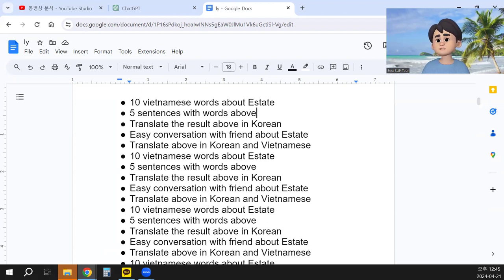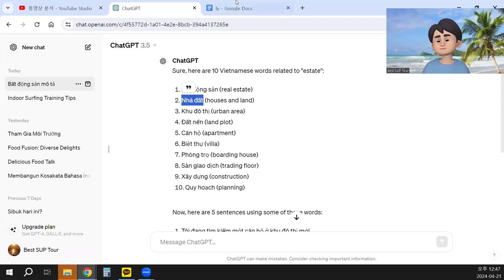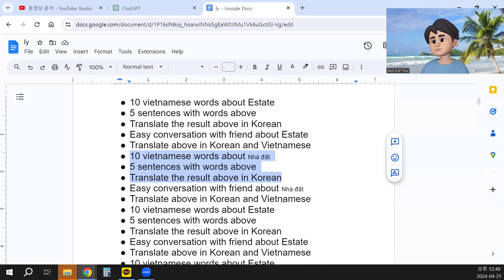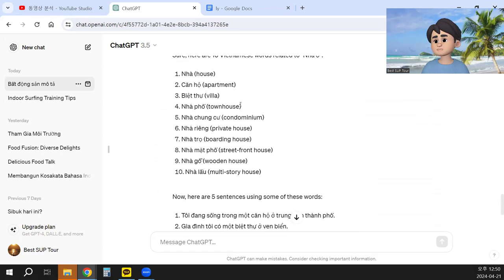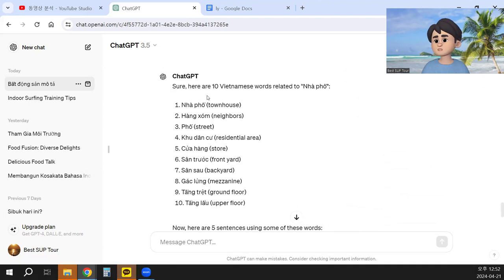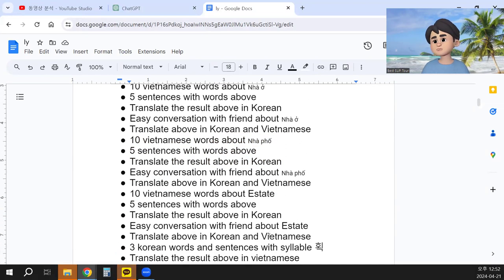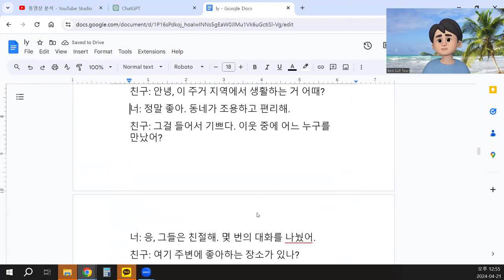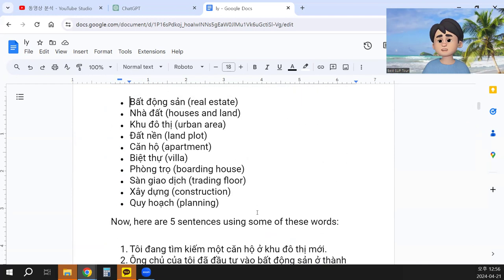Reference with AI for 5 step vocabulary and conversations with 5 sentences each